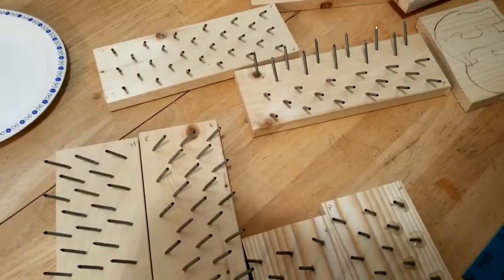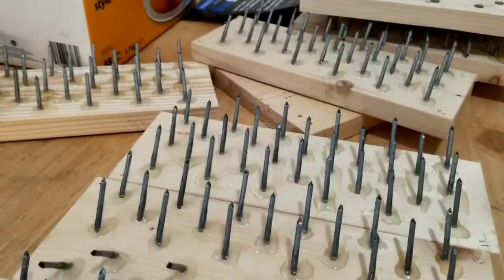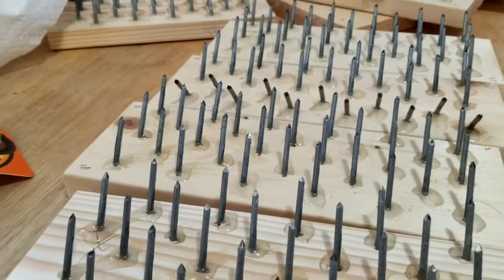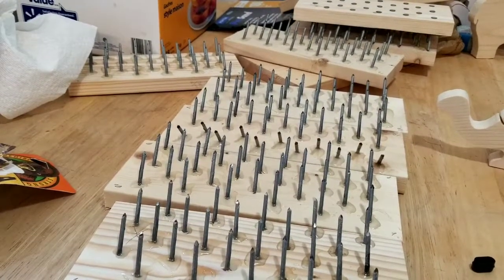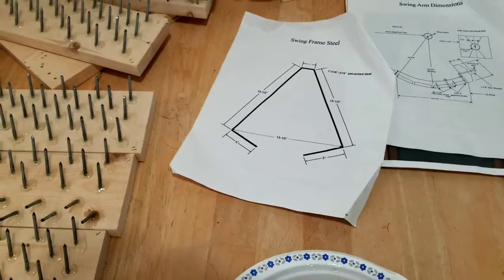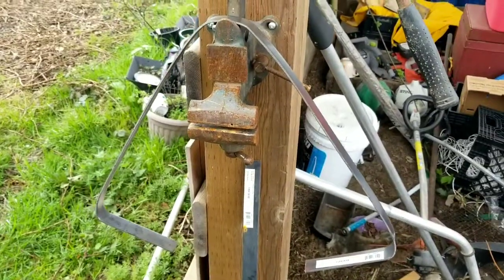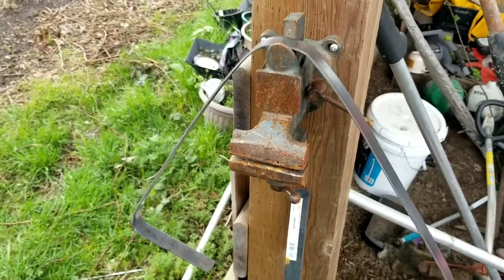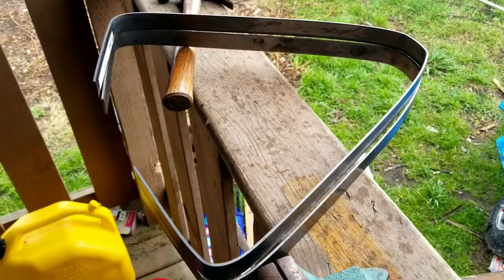Building a wool picker ( part six )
progress has been slow on this one but life and broken trucks get in the way .